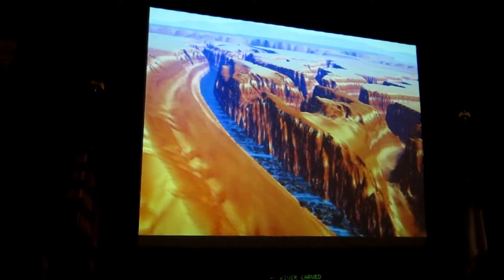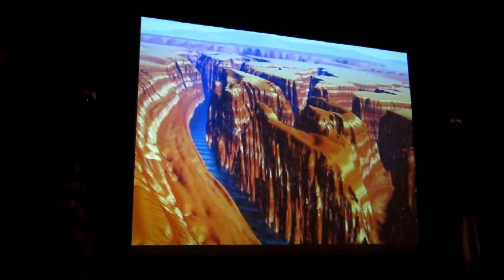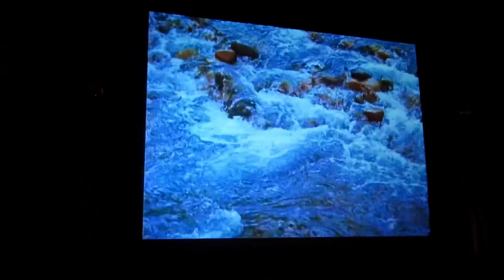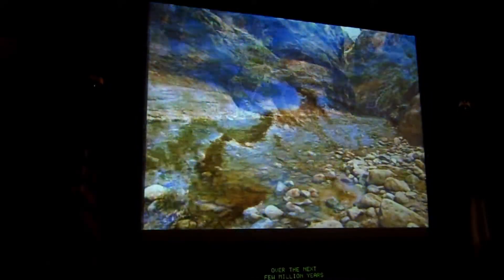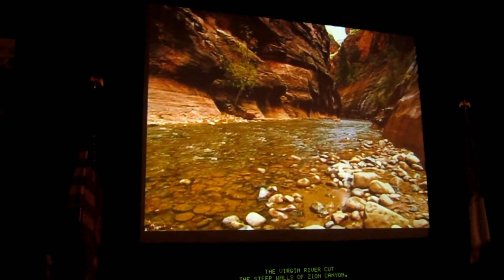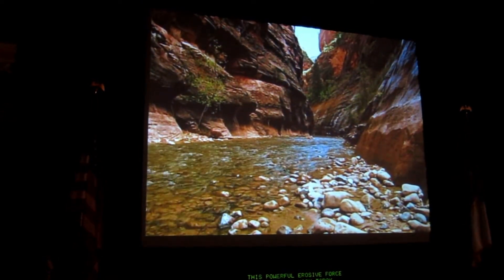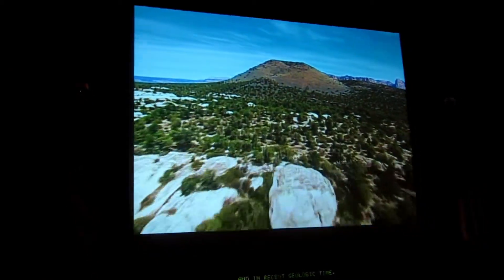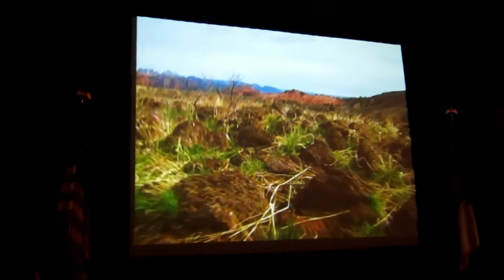Zion national park part of video in info center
The only part of narration missing is "it started 600 million years ago when the area was flat"..  Layer after layer of mud and silt and then desert sand dunes built up layers several thousand feed thick. That applies to the entire south west united states. Entire mountain ranges like the rockies built up then were washed down.